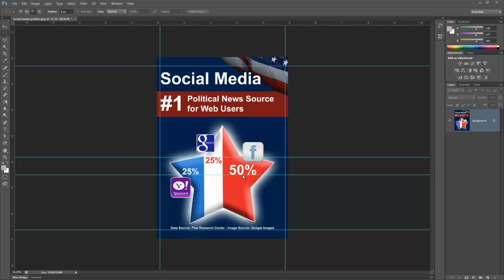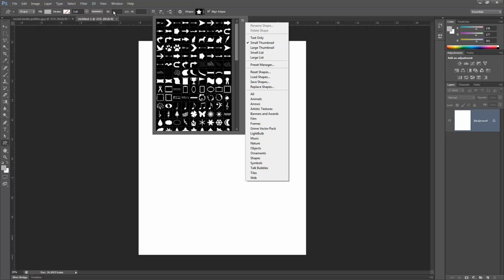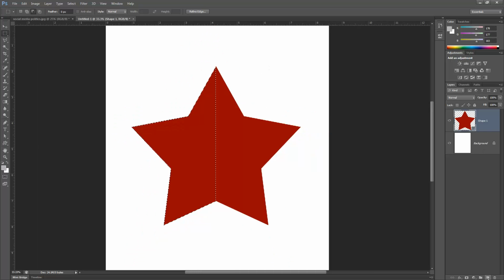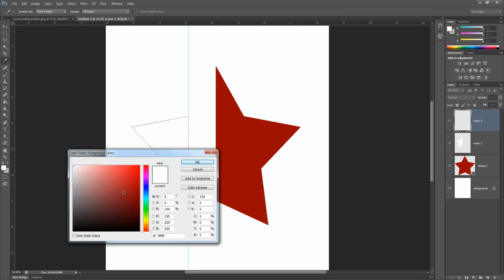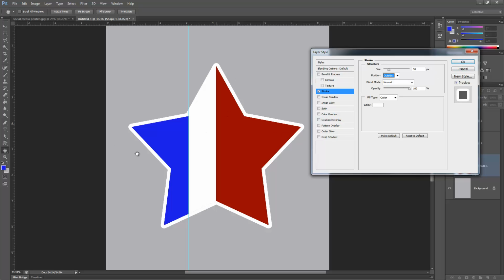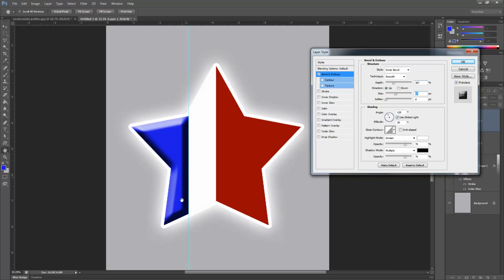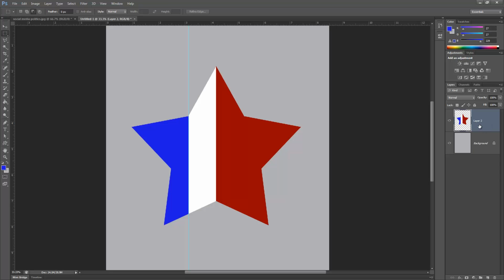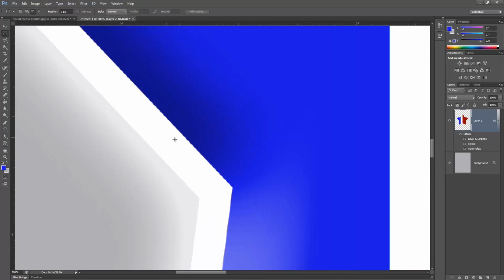Divided Star Custom Shape Tool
Dividing a custom shape in Photoshop.  An answer to a class question.